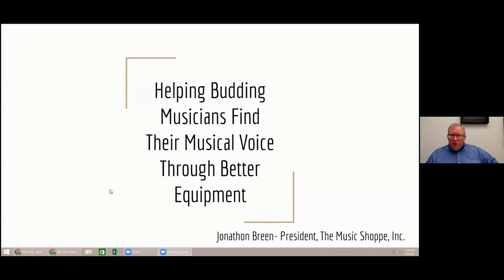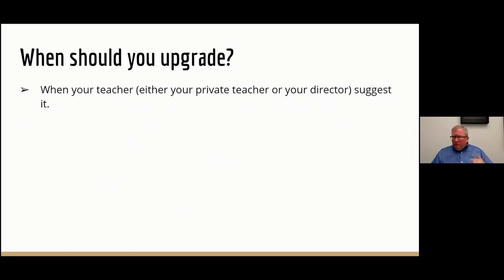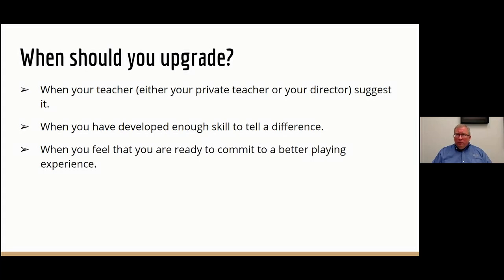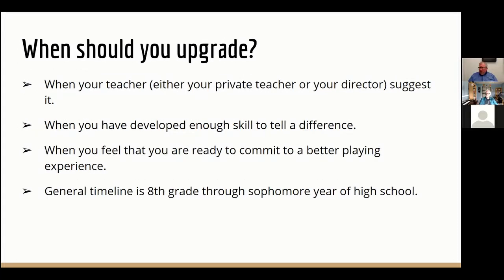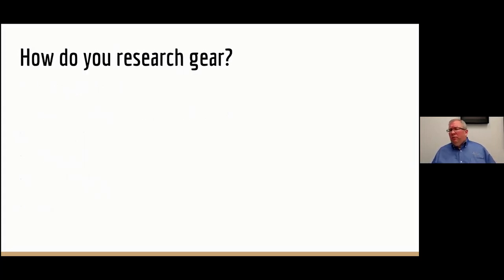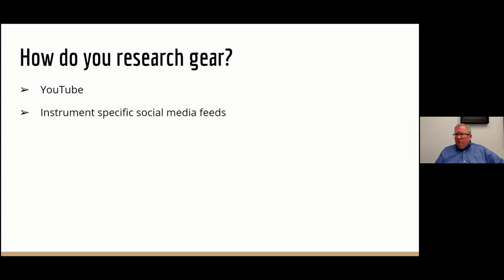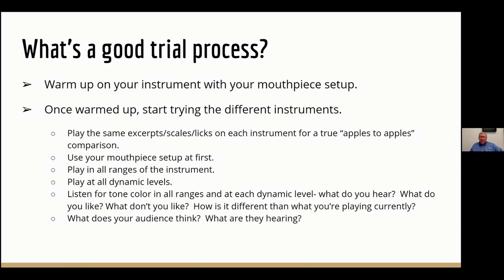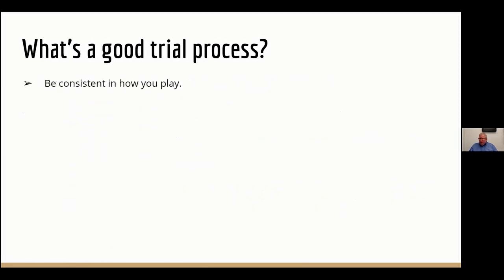Jazz Fest Clinic - The Music Shoppe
IWU Virtual Jazz Fest 2021 - Clinic by The Music Shoppe.